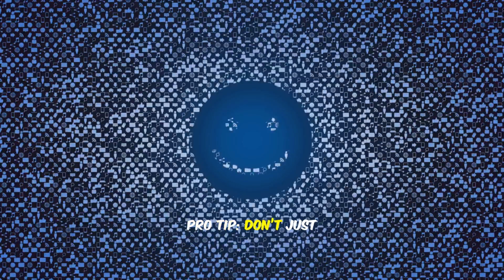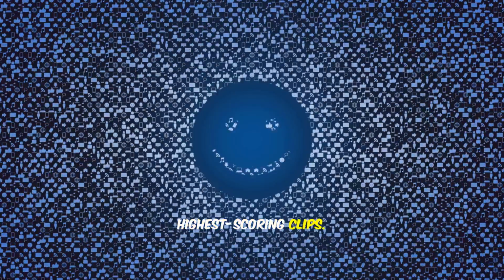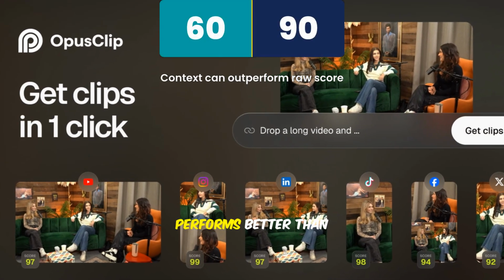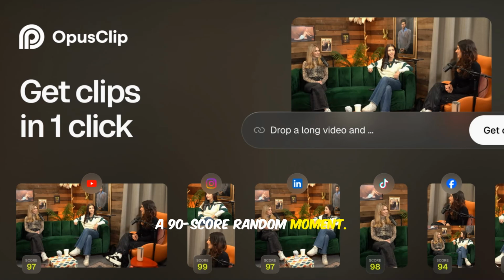How to Use Opus Clip - Best Way to Use Opus Clip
Learn how to use Opus Clip with this easy tutorial! Discover the best way to use Opus Clip for editing Instagram reels and videos. Perfect for beginners!

In this step-by-step tutorial, you’ll learn exactly how to use Opus Clip and the best workflow to turn your long videos into viral shorts for YouTube, TikTok, and Instagram Reels.

In This Video:
✅ How Opus Clip works (full walkthrough)
✅ Best way to upload your video for clean clip detection
✅ Auto highlights, smart edit, and viral scoring
✅ Best settings for subtitles & styling
✅ How to generate multiple clips fast
✅ Exporting clips for YouTube Shorts, TikTok & Reels
✅ Bonus tips to improve your click-through rate & retention

💡 Pro Tip:
Use custom brand colors + manual trim after AI highlights to multiply your viral potential.